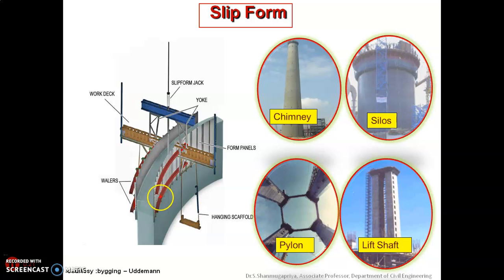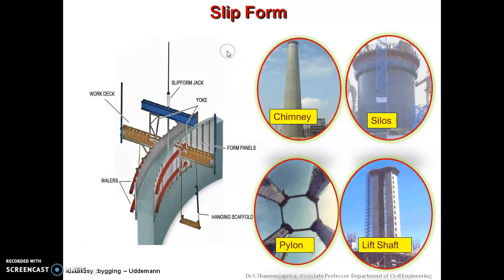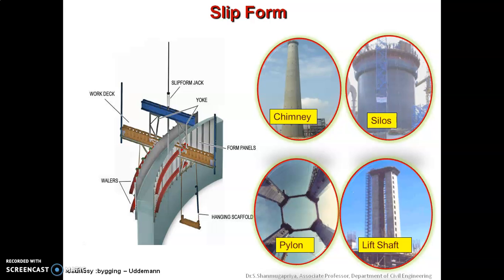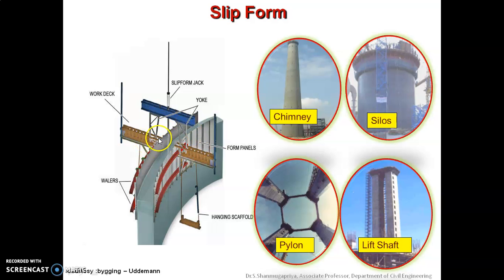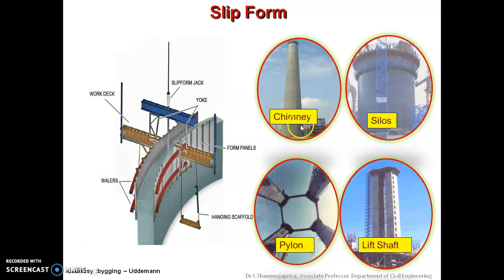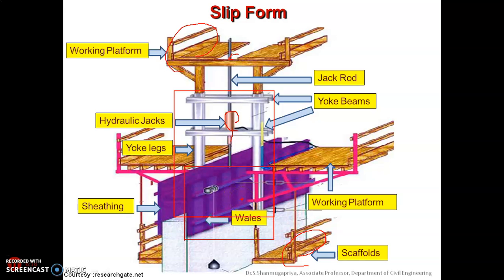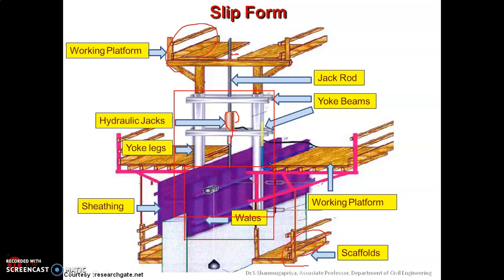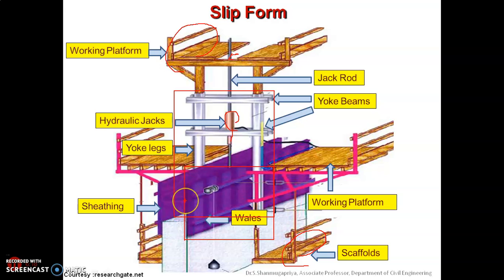Unit 1 Slipform Part1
Dear Students,
This is the recorded lecture of first unit  - Specialized Construction Techniques. In this video, I am explaining Slip form Construction. This lectures includes three parts